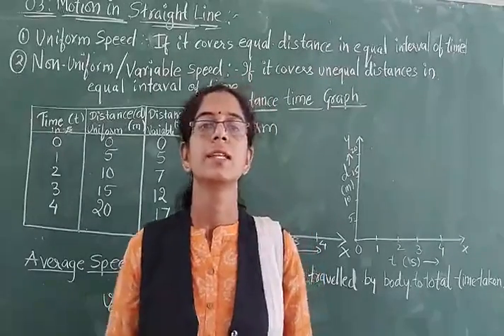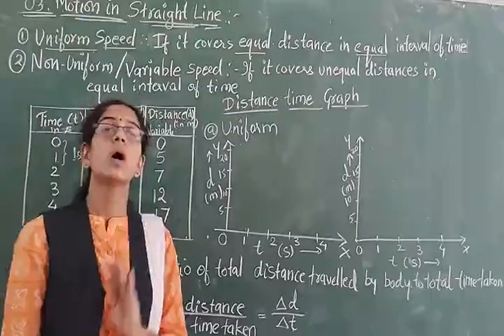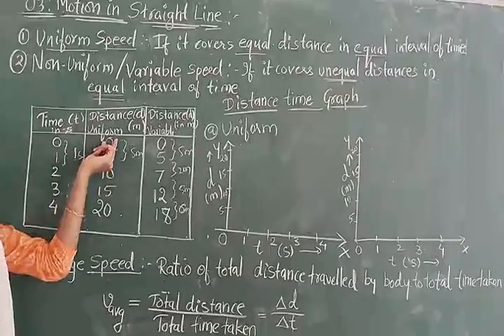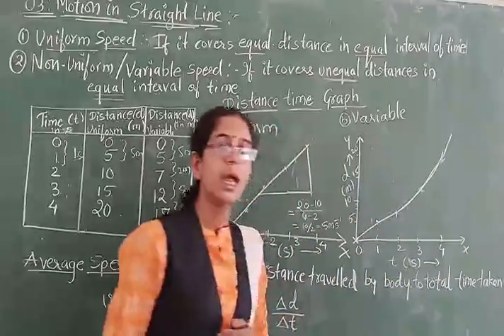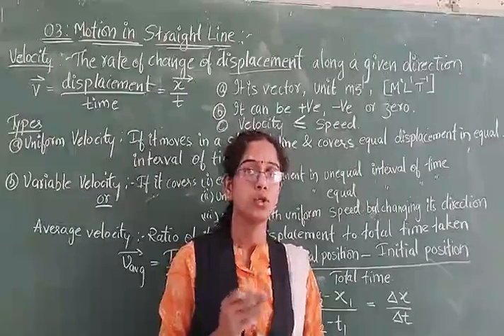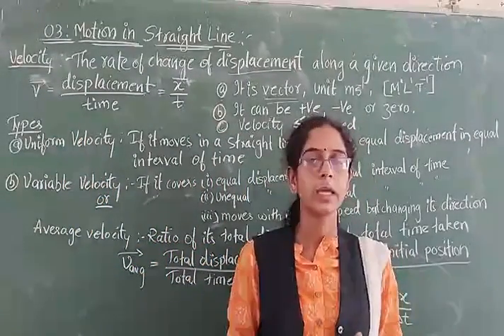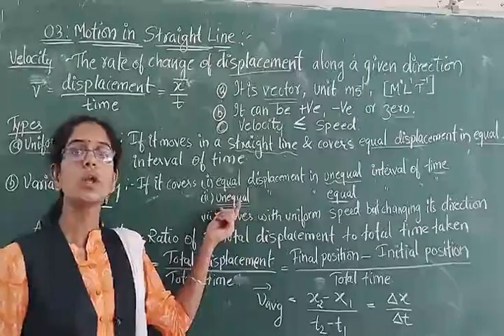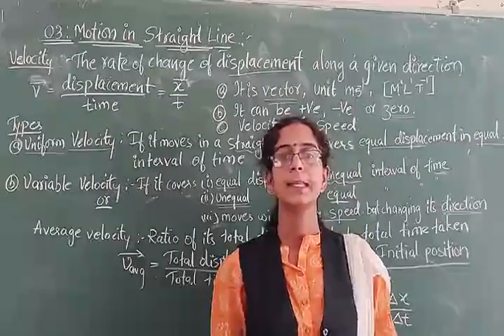Ch 03 motion in straight line, lect no 05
Speed, uniform & variable speed, average speed, velocity, uniform & variable velocity, average velocity